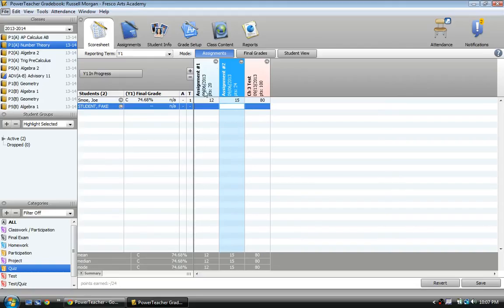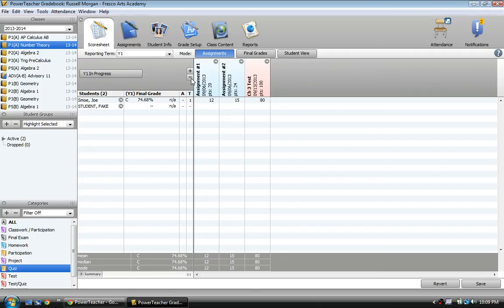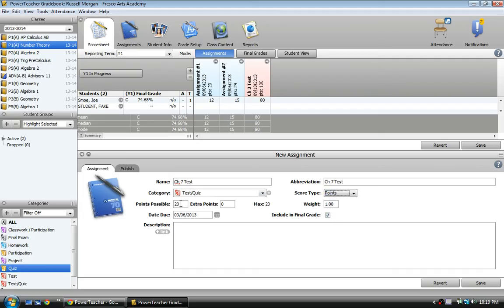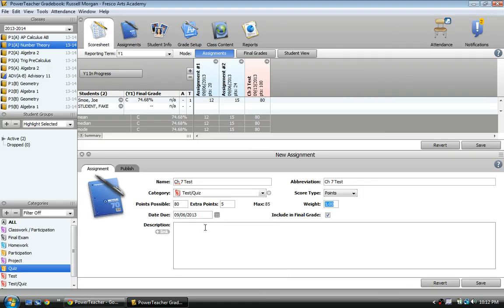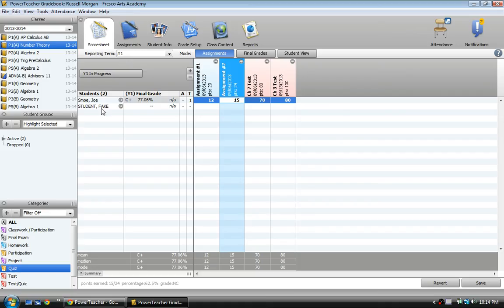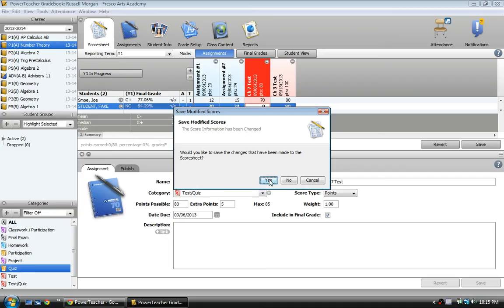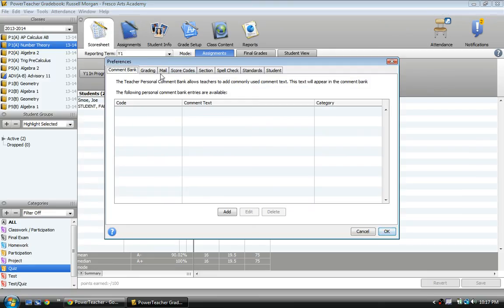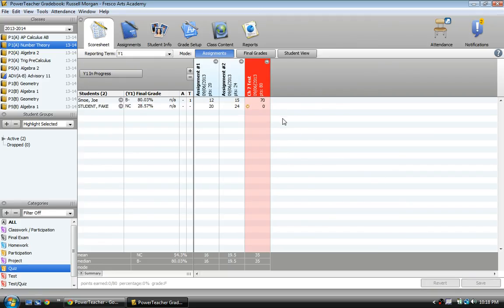How To Add Assignments & Grades in PowerTeacher Gradebook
How to add assignments & input grades in PowerTeacher Gradebook
* Adding assignments
* Deleting assignments
* Score Types (points, percentages, letter grade)
* Points possible and extra credit
* Assignment weight
* Publishing options
* Inputting scores
* Things to watch out for when doing grades
* Flags/markers for assignments (missing, late, etc.)
* Brief mention of Score Codes